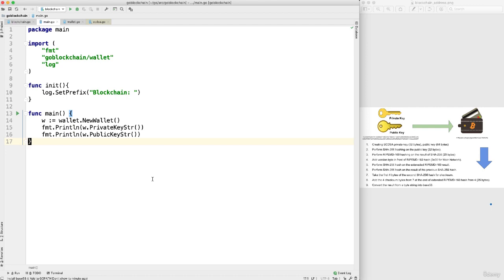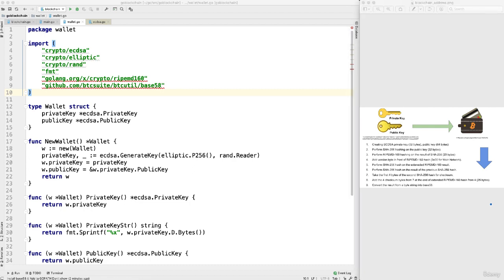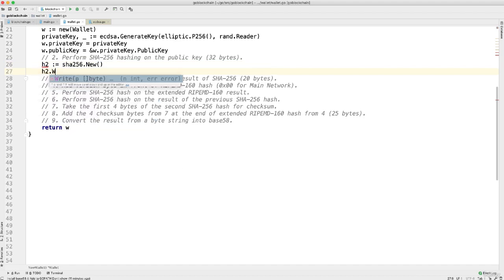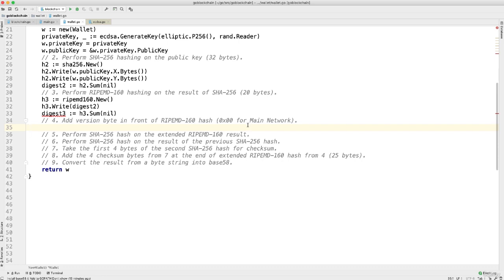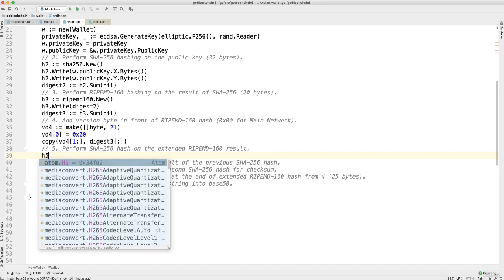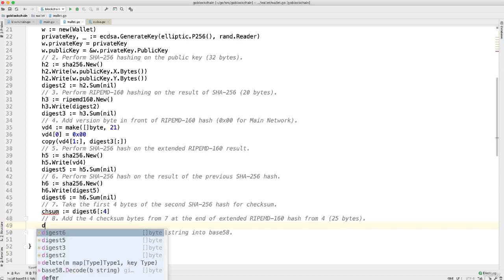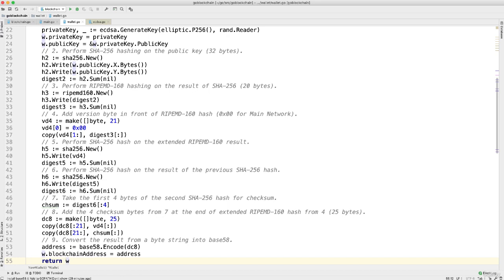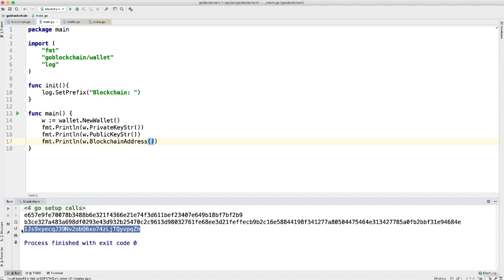17 Creating Blockchain Addresses